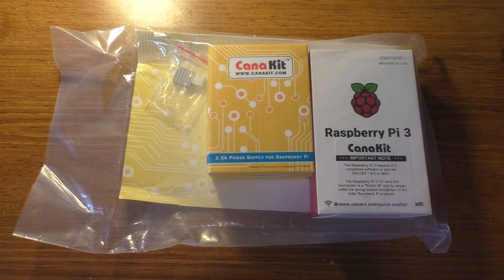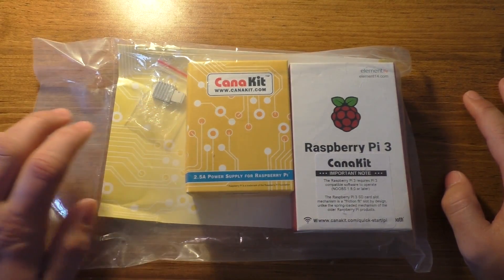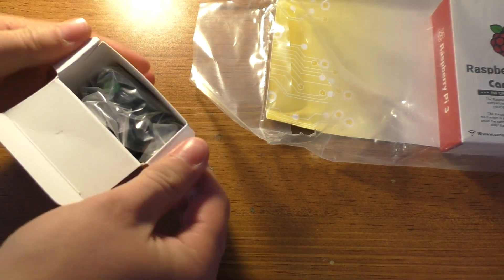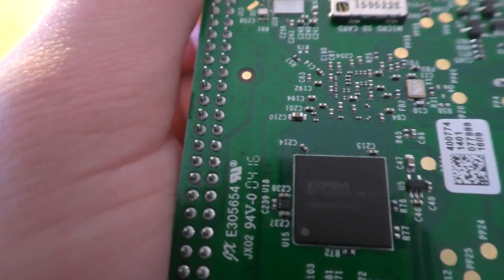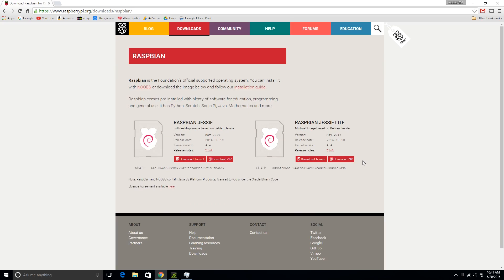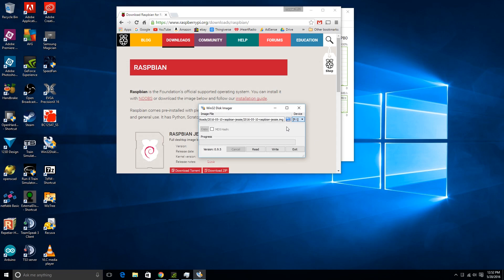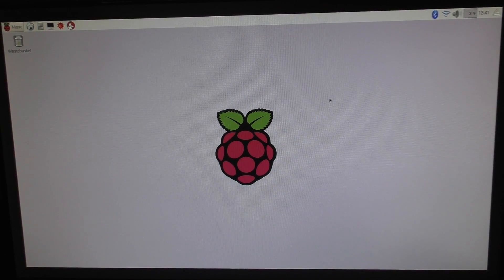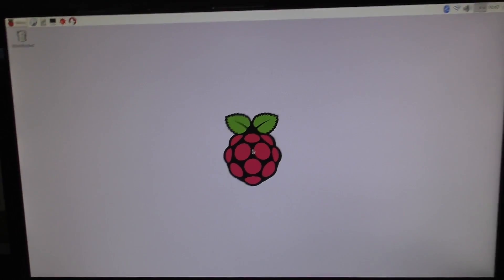Raspberry Pi 3 First Setup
In this video I go through the process of setting up a raspberry pi 3.